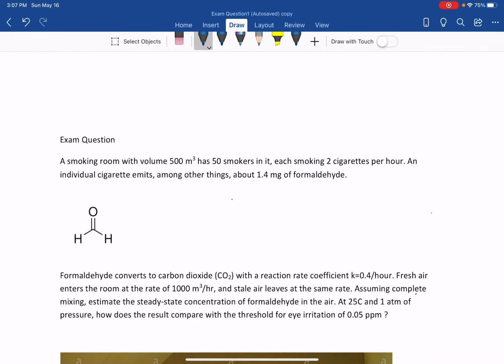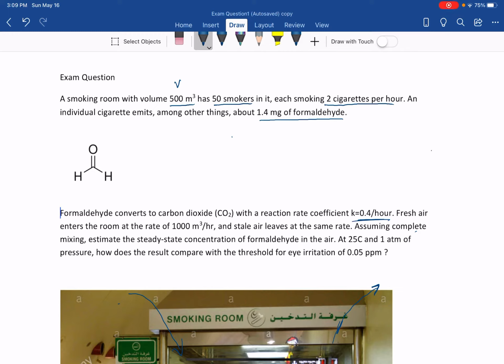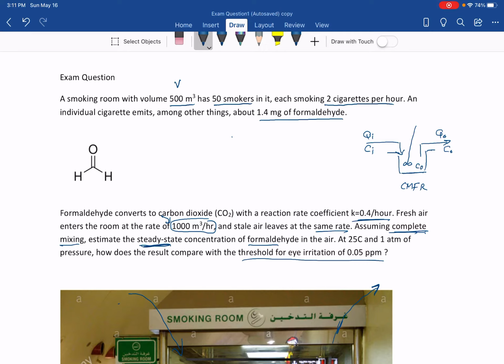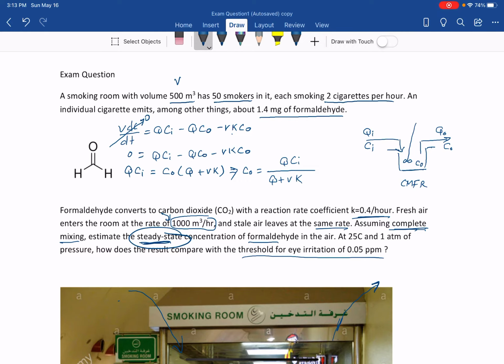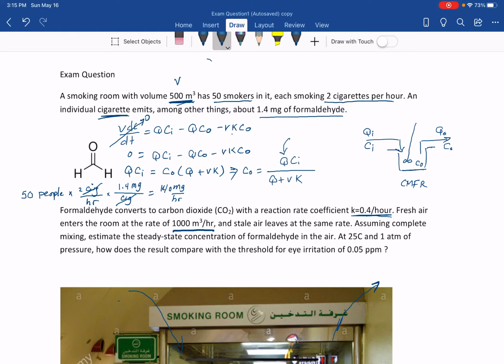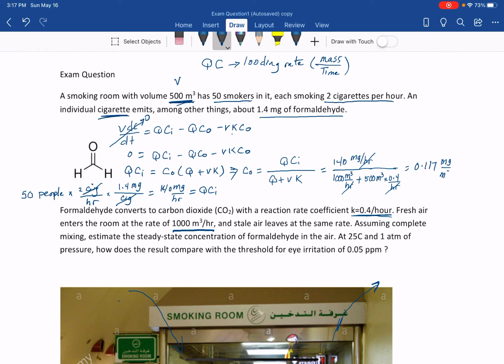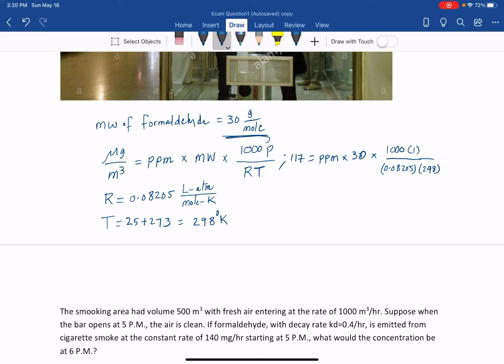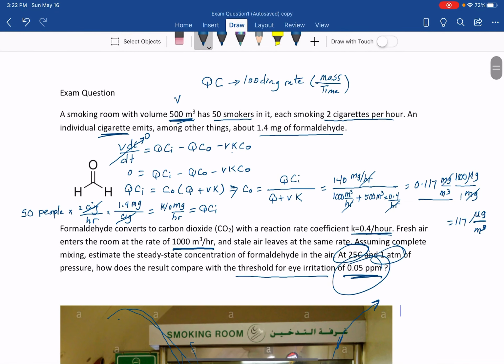June 2, 2021